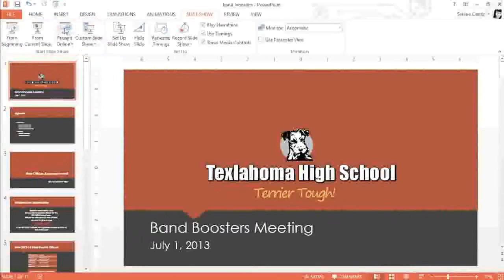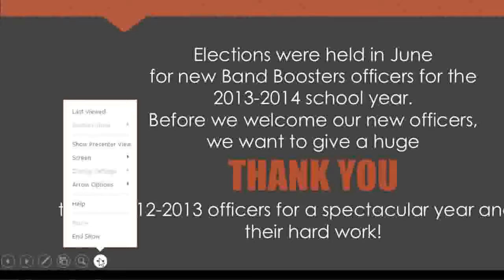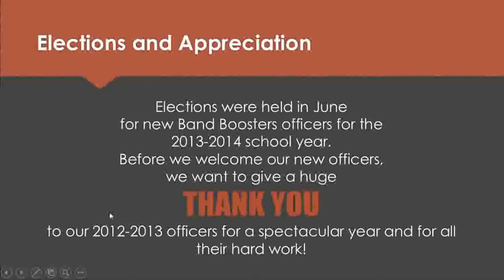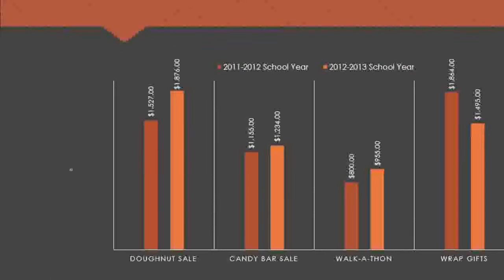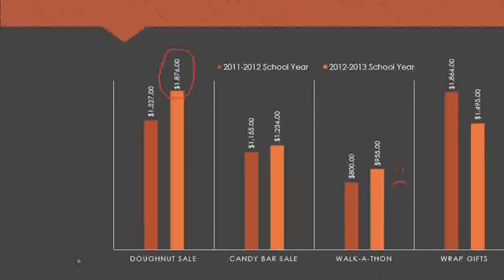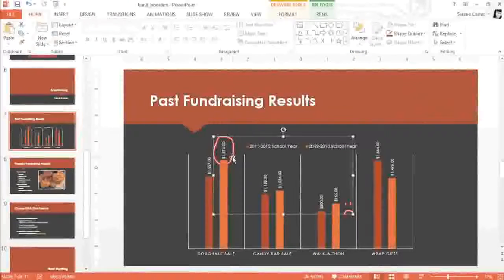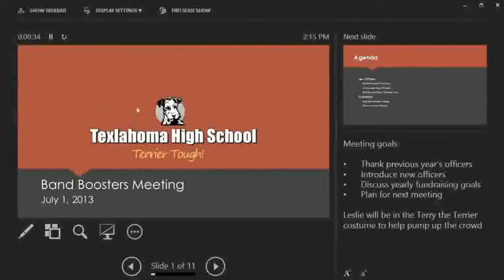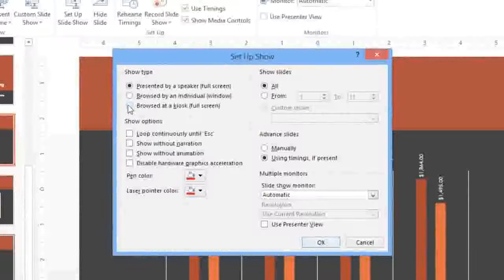MS PowerPoint 2013 Lesson 10 Presenting Your Slide Show